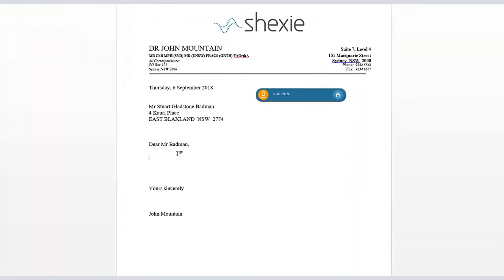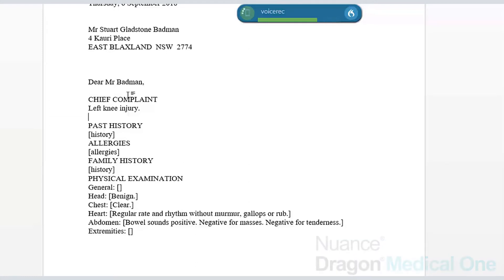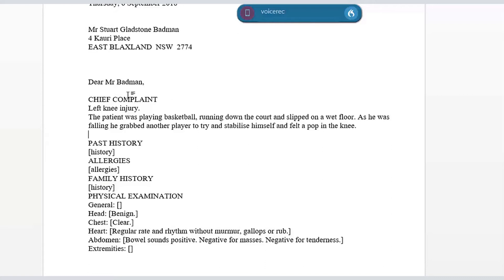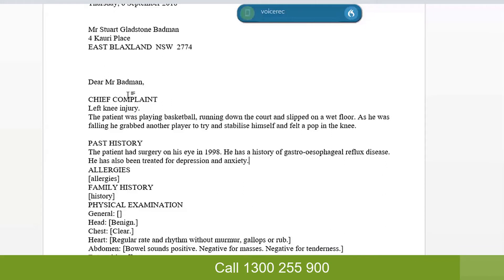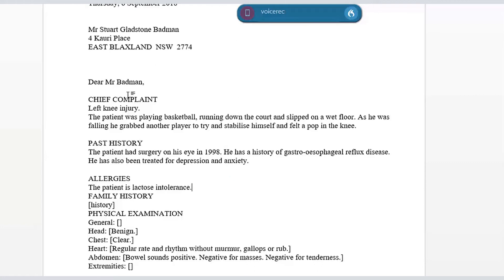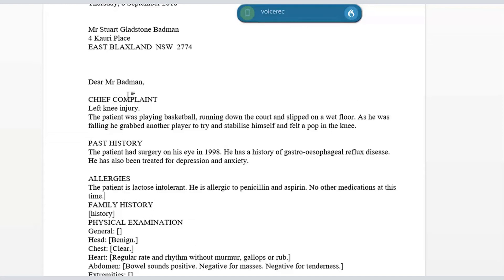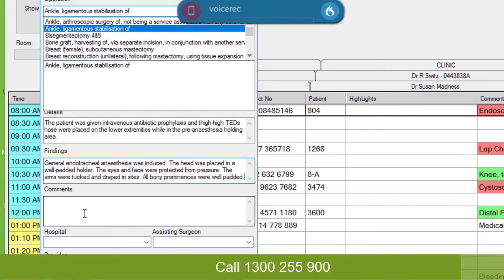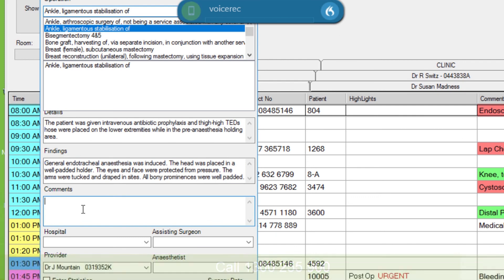Shexie & Dragon Medical One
presents a Dragon Medical One compatibility demonstration with Shexie Platinum.